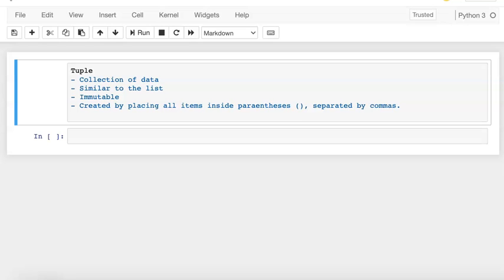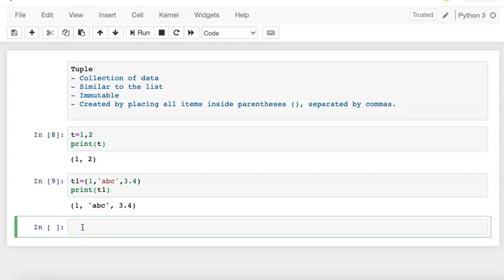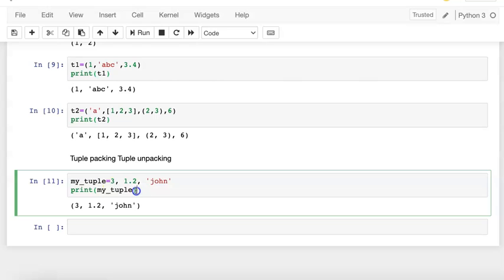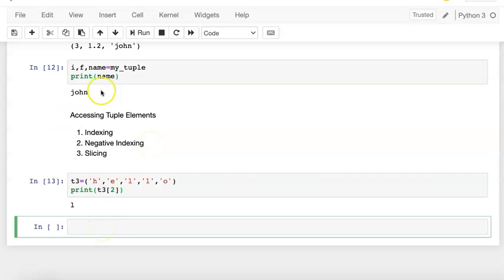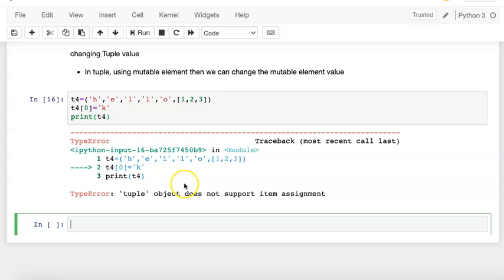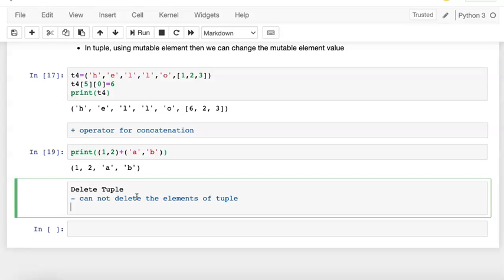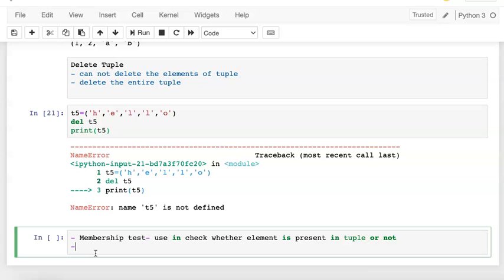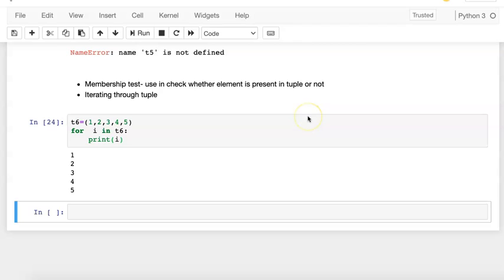Tuples in python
Tuples are the collection of data, placed enclosed between parenthesis separated by comma. In this video, I covered:
Creating tuples
Accessing tuples
Deleting tuples
Concatenation, membership test and iteration through tuple.